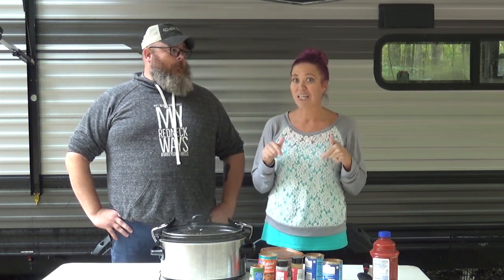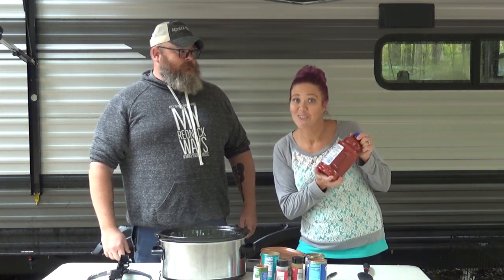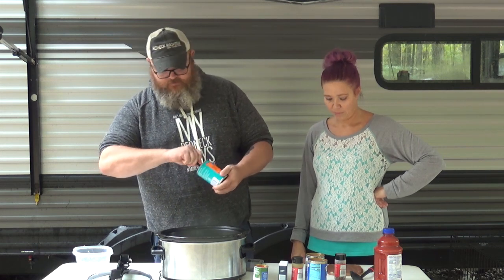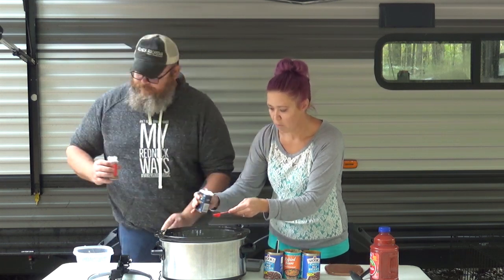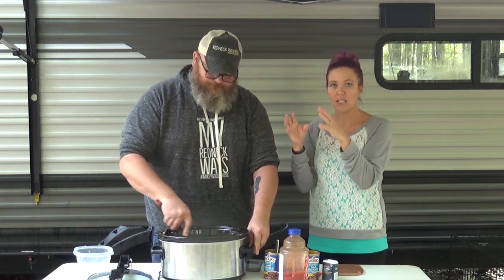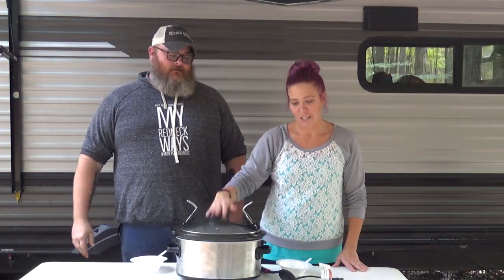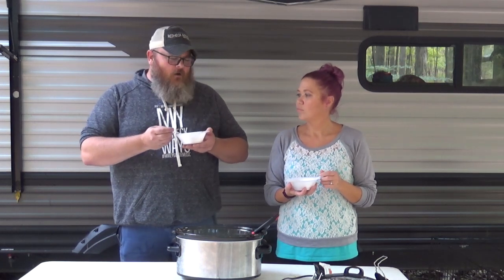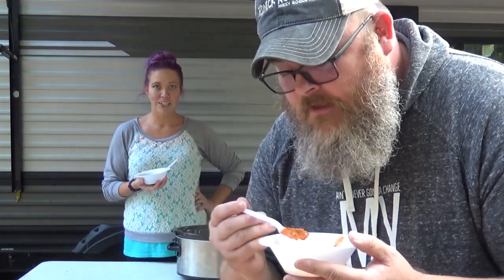Slow Cooker Chili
This delicious Slow Cooker Chili was submitted by a reader, Julie Wetzel. We tried it out with some friends of ours, and it was a huge hit!

Check out Mikey's Music Channel:
Youtube.com/MikeyGoodeMusic